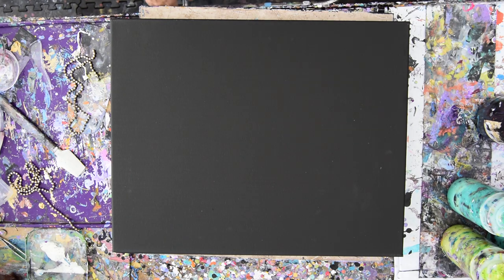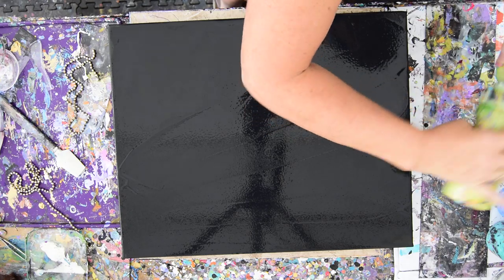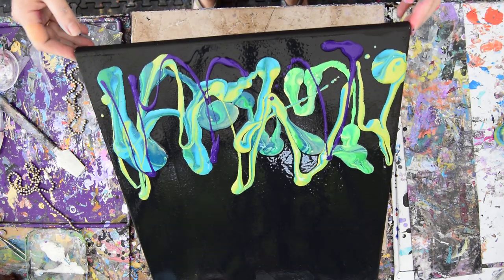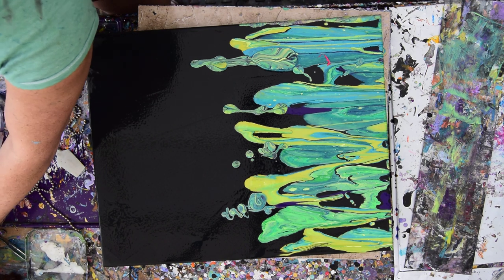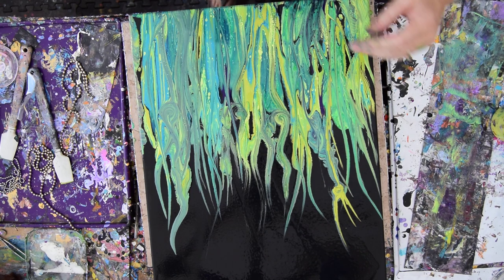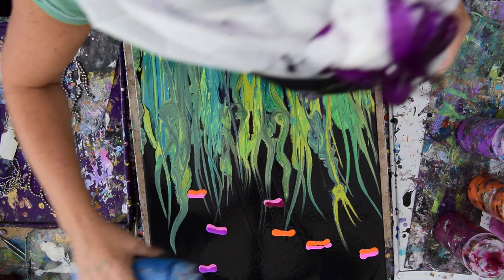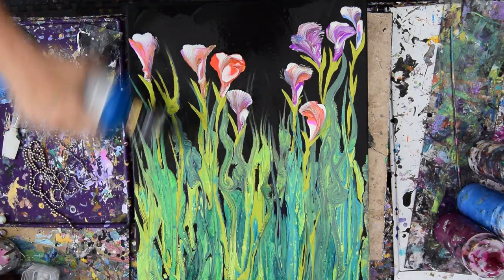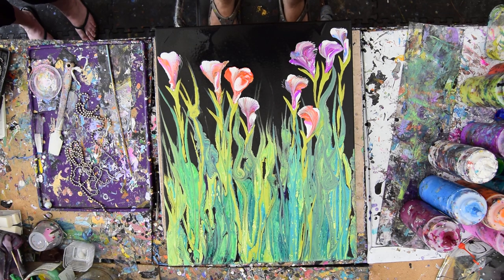#6108-Dazzling Simple Chain Pulled Flower Garden Class Demo Fluid Acrylics 10.28.19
I am using a pre-primed black 16"x20"  stretched canvas. All the acrylic paint colors I use are pre-mixed with additives to help them flow more easily. I add a wet layer of black paint to the whole surface of the canvas. I create a small container of blues and greens and ribbon pour /dribble it out in looping rang=dom seeming patterns on the bottom 1/3 of the canvas * but not to the bottom. I tilt the canvas and allow the foliage colors to flow toward the top of the canvas briefly and then use an edge catcher to stop the paint from escaping off the bottom of the canvas as I tilt it again, so the paint flows down to the bottom. I rock the edge catcher held against the bottom to allow some of the flowing/pooling paint to coat the bottom. Then I tilt the canvas back and let the flowing paint travel up again. I have a small ball chain in short lengths, and I let it drag through the colors and create the impression of grass. I also hold a loop in one hand to pull wider trails and make loops. For the flowers, I like to use three different lines of color applied with a squeeze bottle. The top color is white ( all stacked close to one another). I let just the tail of the chain linger under the colors and proceed to wrap the paint in a semi-circle of chain, still holding the end of the single strand I pull just far enough to make the agitated paint look like a flower bud. I don't clean the chain so that the residual colors influence the next flower. I add stems and leaves using a bottle and manipulating them with a bamboo skewer, a small flat-front spatula, and a small ball chain( a clean piece). I love this, it might be as close to perfect as I may ever need to come.

My "pouring" mixture is 3/4 Floetrol with 1/4 (estimated) GAC800 from "Golden" (prevents cracking and adds shine to dry artwork.)mix into it thoroughly. Depending on the paint the amounts of color can vary. I like to begin with half pouring mixture and half color. After that is mixed VERY thoroughly I add more pouring mixture until the viscosity (thickness) is like warm honey. If I want it thinner I add more Pouring mixture. If the color is not strong enough I add more pigment. When mixing colors my amounts are always estimated and then altered to get the right consistency I like. I use plastic squeeze bottles with measurements on the side. I add a marble to my bottle to aid in the mixing process. Marbles work well but exercise caution if you end up with more than one they will shatter in the mixture eventually. It's imperative (Important) that all mixture be shaken thoroughly once before using in any session the first every time! The consistency is usually medium "body" weight, but other weights are usable with minor adjustments. All my acrylic paints are mixed in advance and contained and stored in squeeze bottles. If you are not using squeeze bottles, I suggest using a container that has a tight-fitting lid or seals the container with Glad sticky wrap. I have often used the 4oz size plastic deli containers, and the paint keeps for a long time in them, but you must stir before using the mix again. Floetrol and other flow agents will rise to the top between uses. None of my acrylic paint has any added silicone. To create the pearlescent effects seen in most of my artworks, I use "Golden's" Iridescent pearl "Fine" added to colors. I add a good squirt directly into whatever I am mixing in. I recommend experimenting to find out how much is enough for your ideal shimmer.

This is my art therapy. I am an intuitive artist. I love creating contemporary art paintings and abstract art with acrylic pouring experimental art. I create an acrylic painting as an intuitive artist, a contemporary abstract painter with acrylic pouring fluid art.